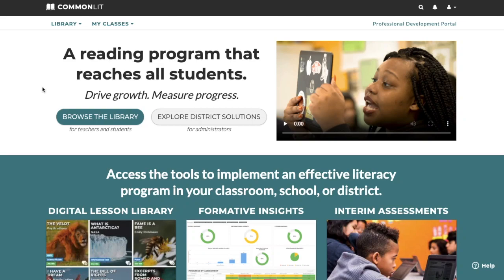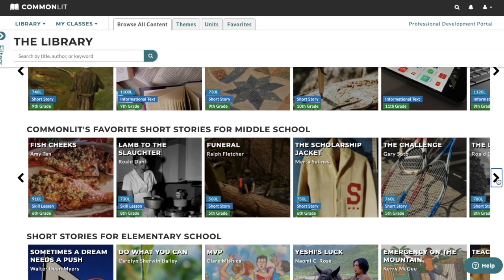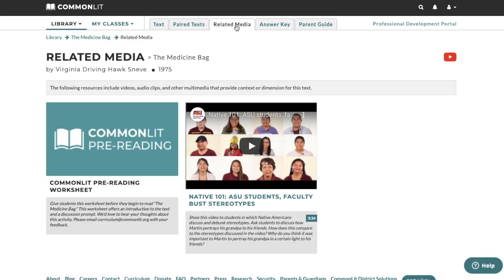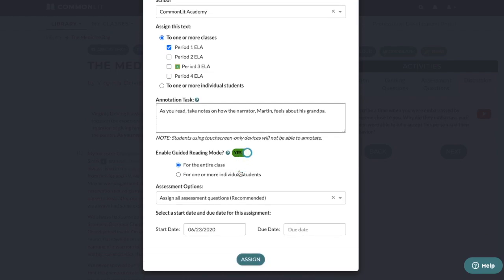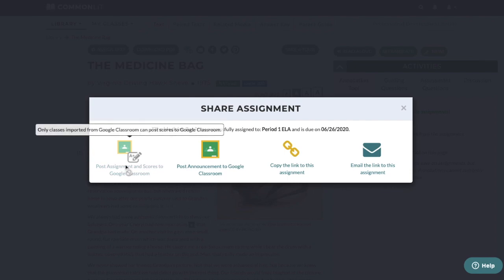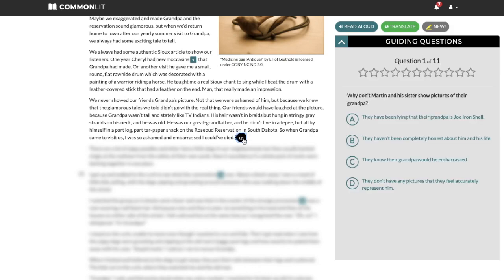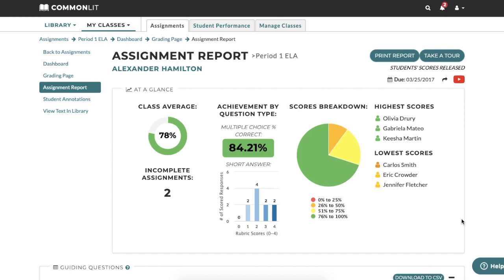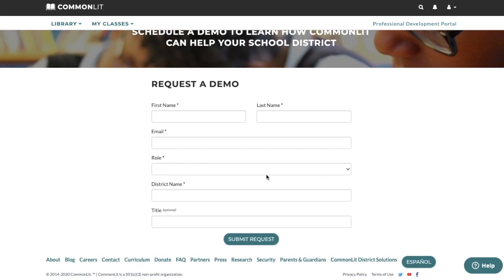Everything you need to know about CommonLit in less than 10 minutes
Get a quick introduction to CommonLit's free online reading program for grades 3-12.

Learn how to search the library, create a digital assignment, review data, and send feedback to students. BONUS: Learn more about  digital student features like Guided Reading Mode, Read Aloud, Translate, and Student Annotations!

If you want to know more, check out our youtube page for our latest one hour webinar or other short how-to videos.